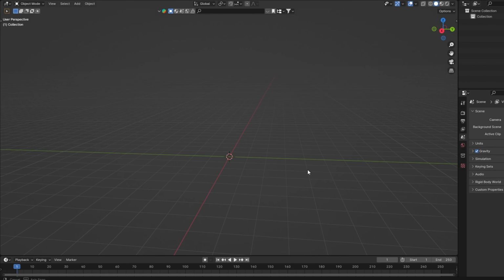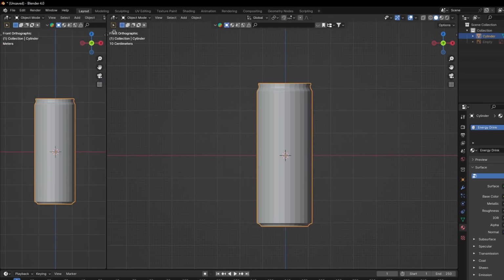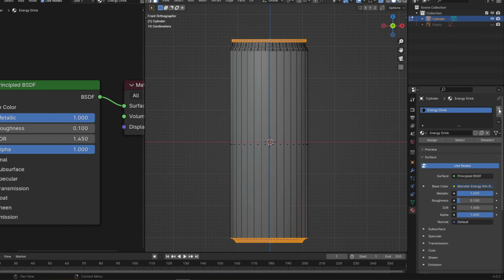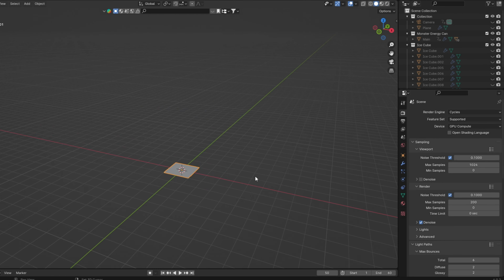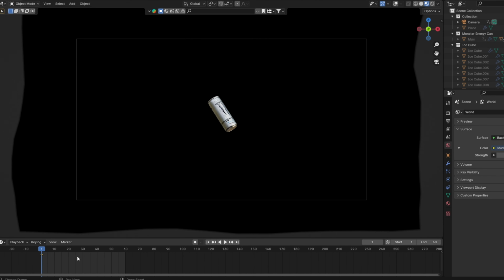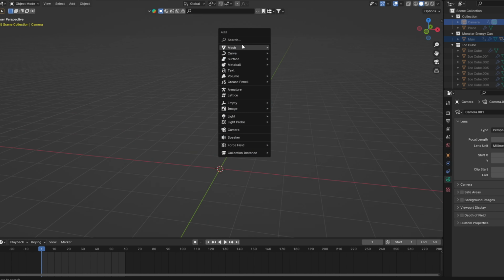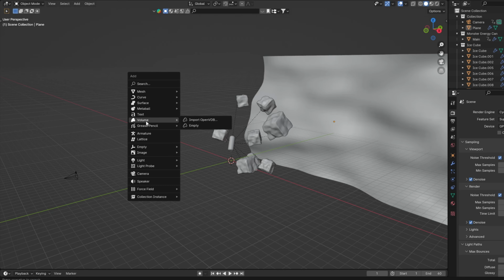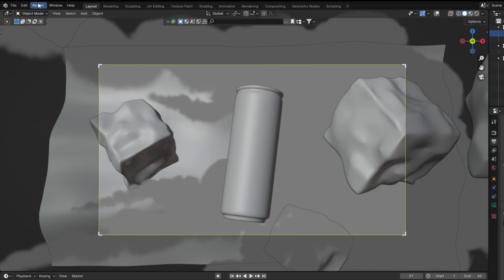CREATE PRODUCT ANIMATION IN BLENDER 4 0 - "EXPLOSION" - TUTORIAL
This is BY FAR The Biggest and Most Informative Video I have Made YET! So Happy To Share This With You All I REALLY Hope You Enjoyed!

Reference Image / Files:
Monster Energy Reference image:

PC SPECS:
GPU: RTX 3060
CPU: Ryzen 5 5600X
RAM: 16GB

Intro - 00:00
Modelling Energy Drink - 00:21
Texturing - 01:03
Lighting Scene - 02:08
Background - 02:43
Animation - 03:20
Ice Cubes - 04:16
EXPLOSION SIMULATION - 04:55
Final Details - 05:45